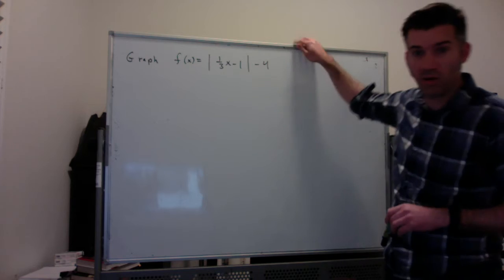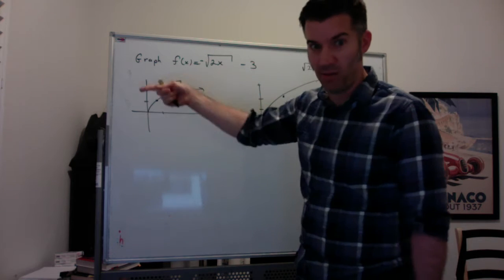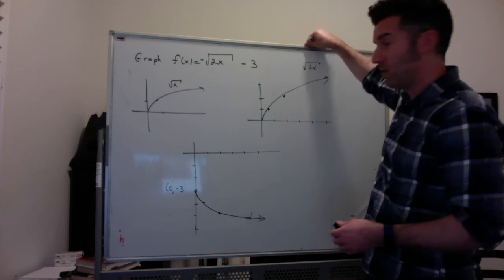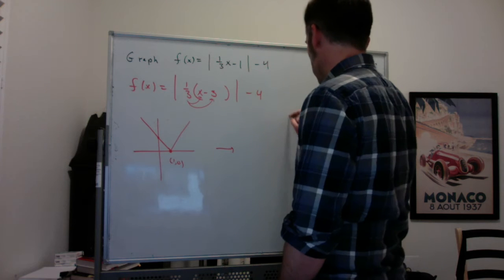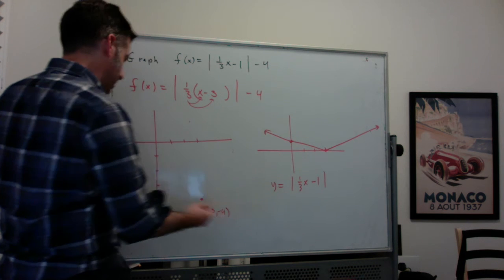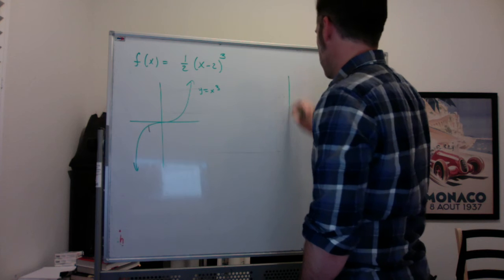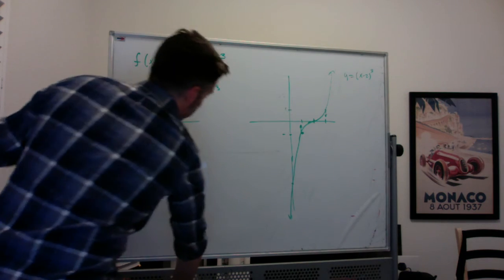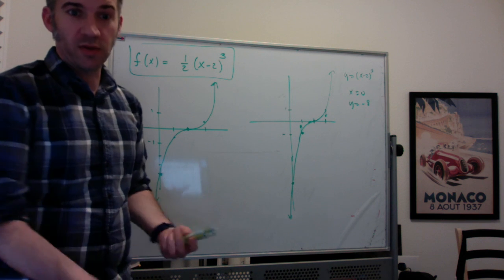Class K Supplement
Three more graphs